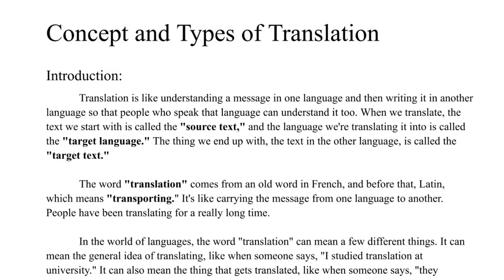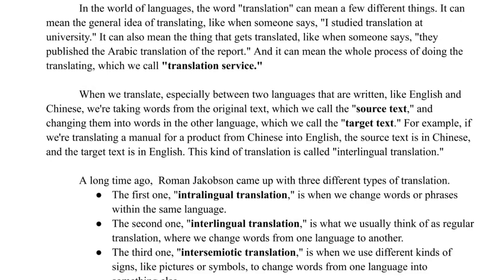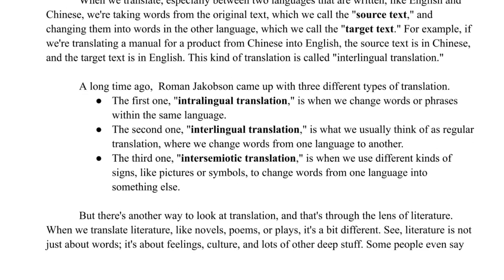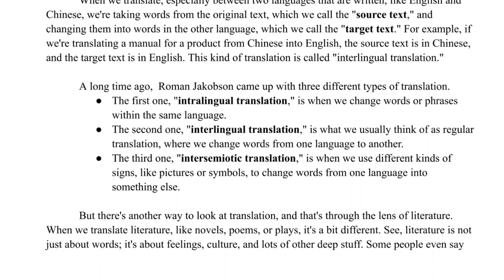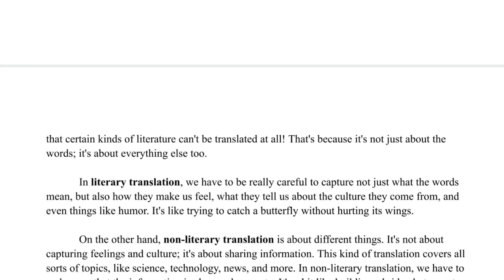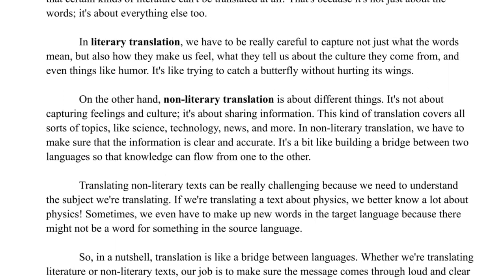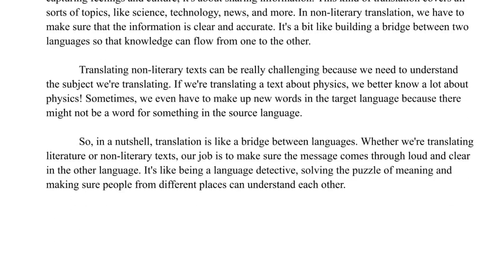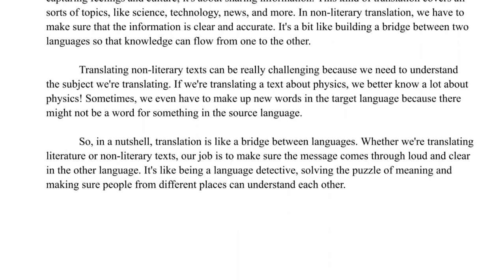Translation: Concept and Types | Translation Studies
this video provides an introduction to the concept and basic types of Translation